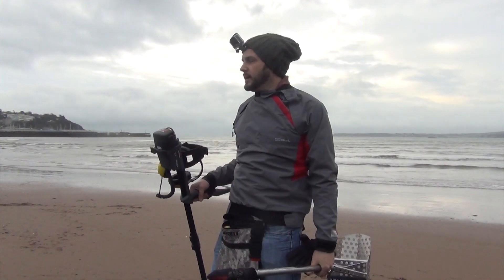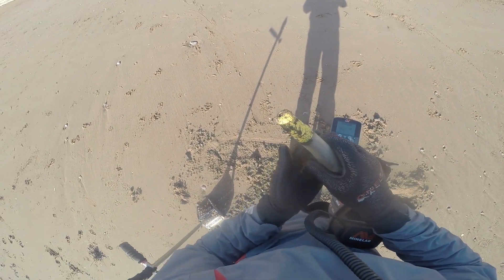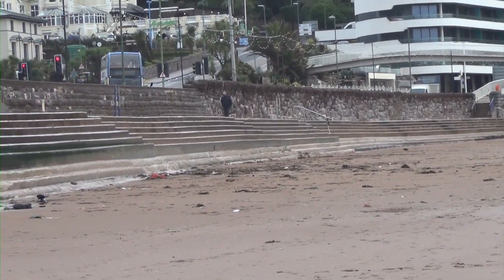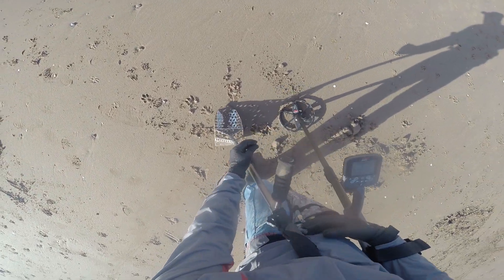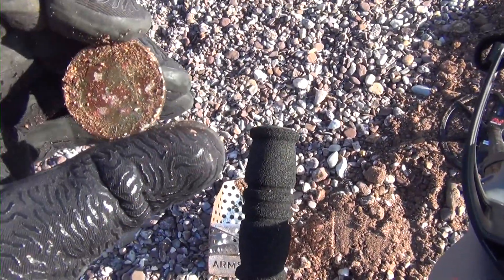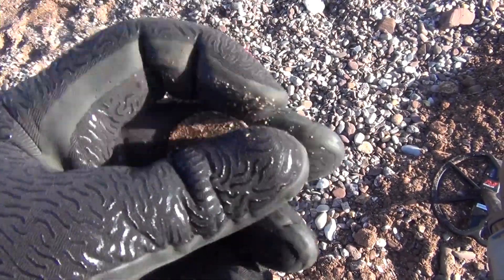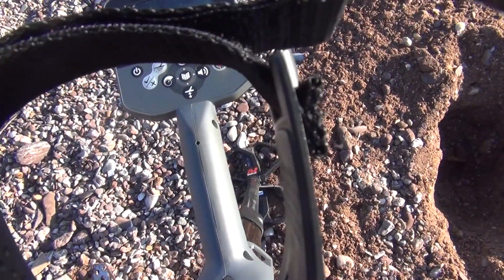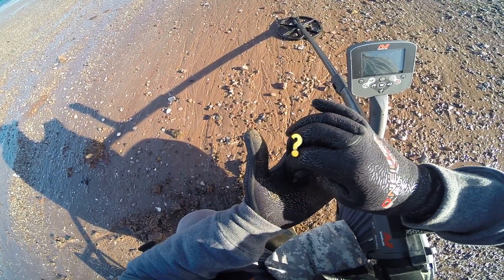Metal Detecting - Beach - using the Minelab CTX 3030, 2016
Hi everyone First off A late Happy New Year, In this Video we go Beach Metal Detecting with our new Minelab CTX 3030 and WOW what a machine, its a deep searching multi frequency (FBS2) machine and wow it really does find everything even super small target, Well we found a few coins and bits of SILVER so i hope you all enjoy !

Metal Detectors used:- Minelab CTX 3030

Sand Scoop :- ARMSTRONG